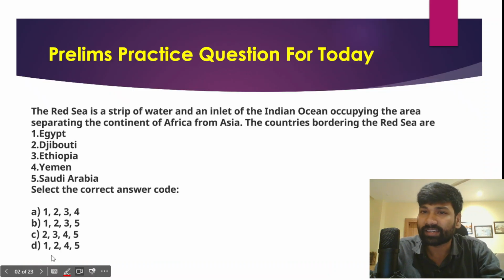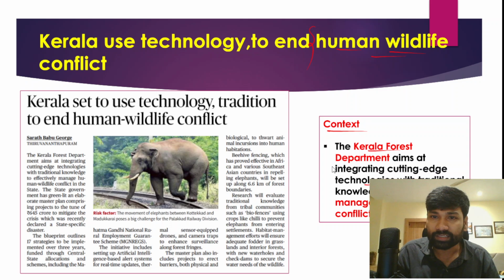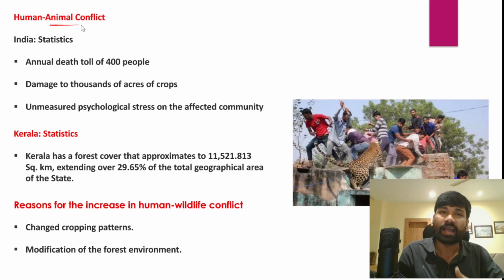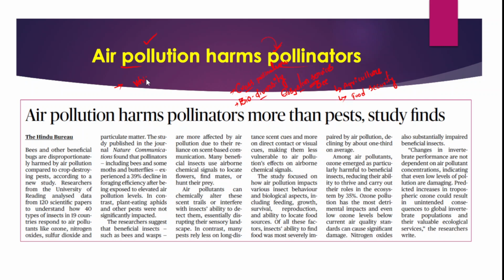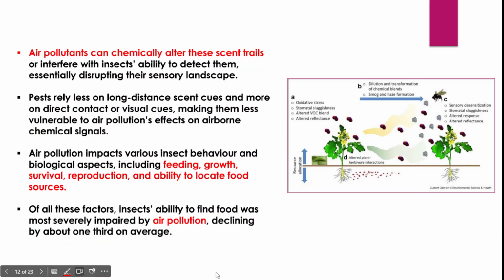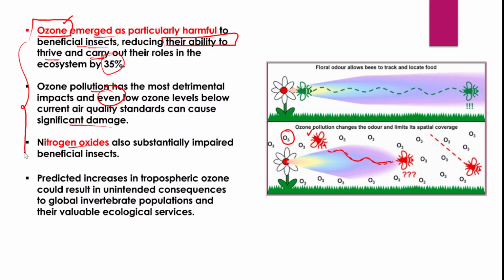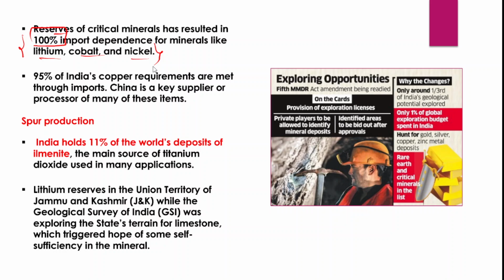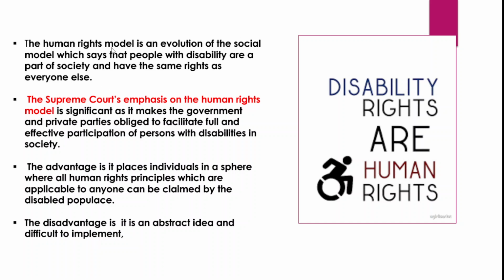14 JULY 2024 | The Hindu Analysis | Daily Current Affairs, UPSC IAS || BAJIRAO IAS ACADEMY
14 JULY 2024  | The Hindu Analysis | Daily Current Affairs, UPSC  IAS || BAJIRAO IAS ACADEMY ||

UPSC ,IAS ,Answer-key

hindu analysis upsc
the hindu editorial upsc
today hindu analysis
the hindu current affairs upsc
upsc syllabus
upsc current affairs
the hindu editorial today
the hindu newspaper today
upsc coaching institute delhi
best upsc coaching Bajirao ias academy
best coaching academy for ias
today news
bajirao ias academy
new criminal laws in india 2024
new criminal laws
1 july today current affairs '
shangai coopreration Organization india
2 july current affairs